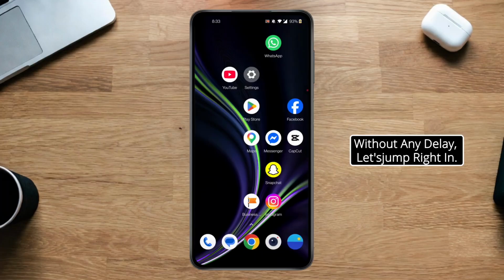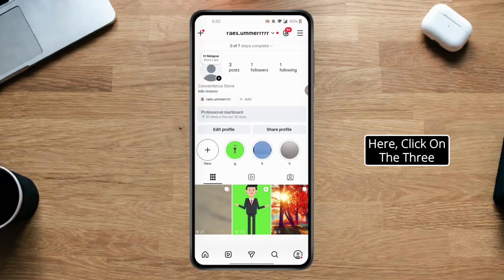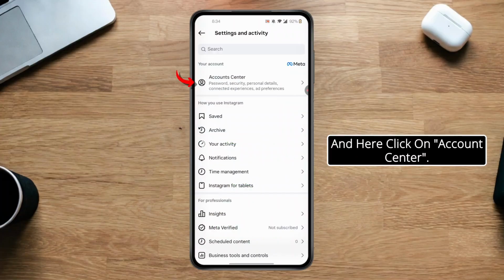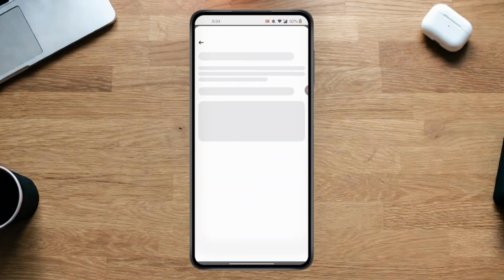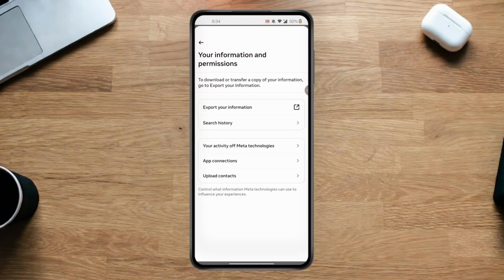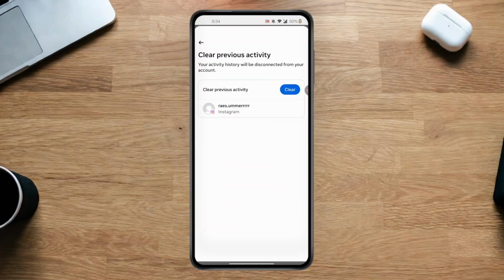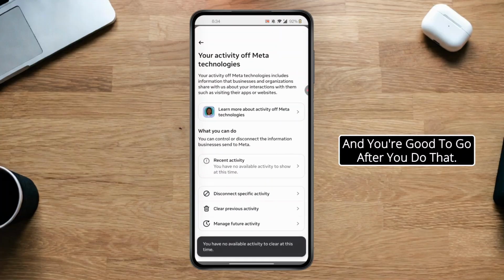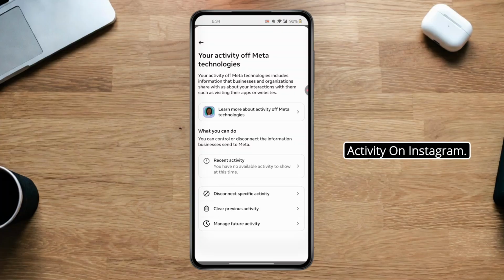How To Clear All Previous Activity On Instagram?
Welcome to our step-by-step guide on "How To Clear All Previous Activity On Instagram"! If you want to remove your likes, comments, searches, or other account activity, this video is for you. We'll show you how to clear all previous activity on Instagram using the latest settings and activity management tools. Whether you're cleaning up your profile or improving your privacy, these steps will help you manage your Instagram activity efficiently.

In this video, we will show:
How to delete Instagram search history
How to remove likes and comments on Instagram
How to manage Instagram activity settings
How to clear Instagram account history